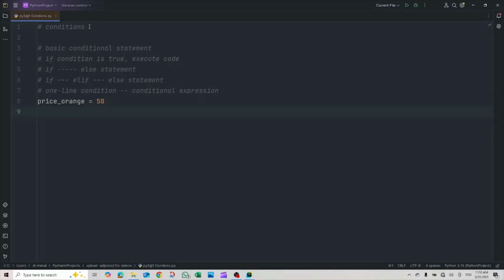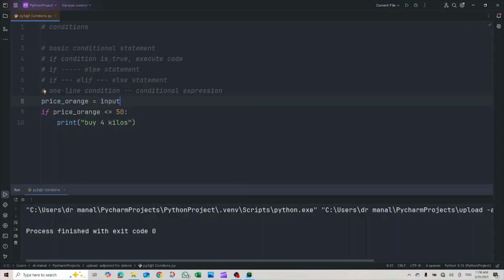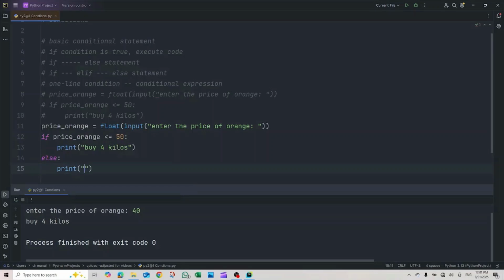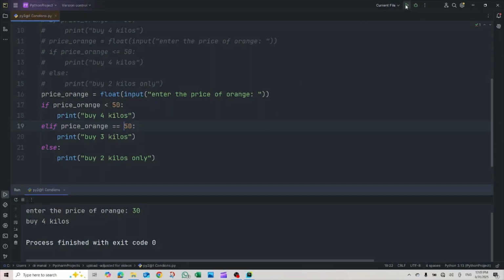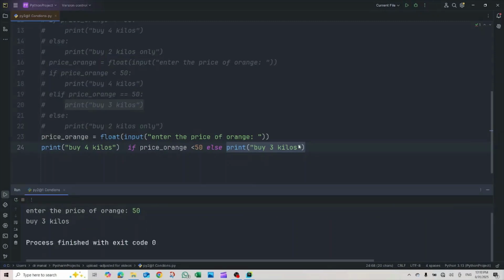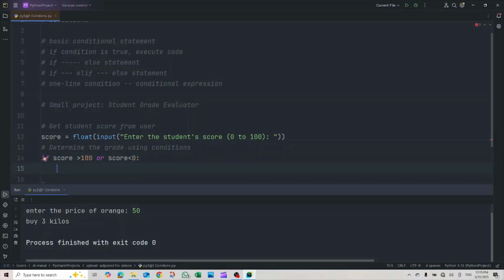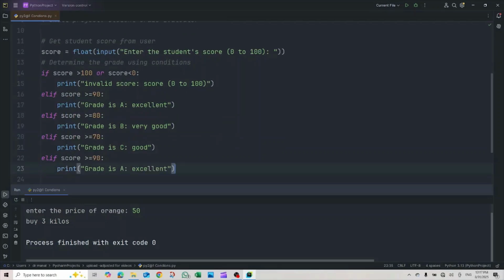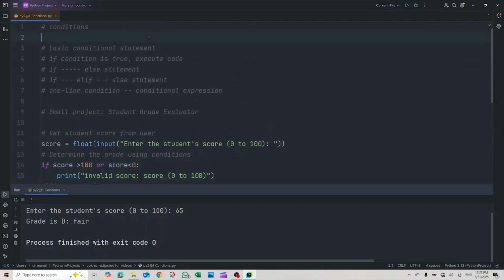py2@1 Conditions in Python